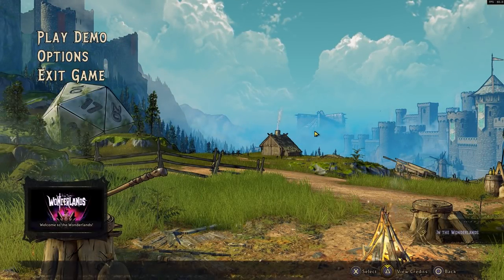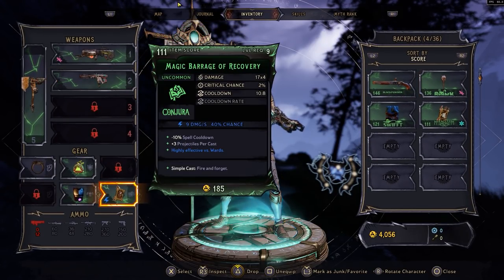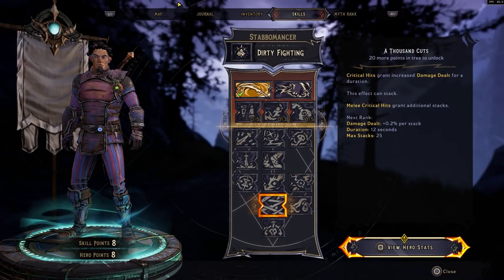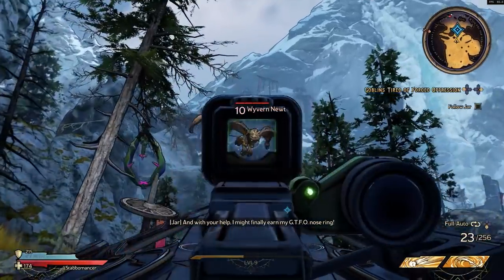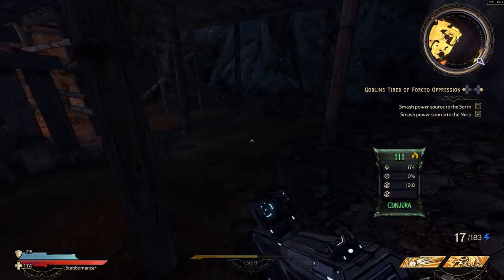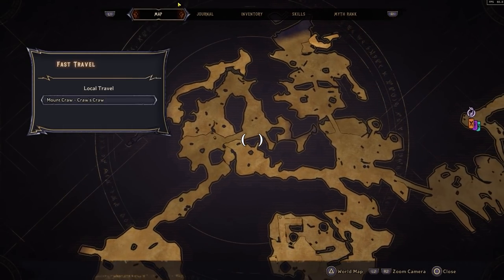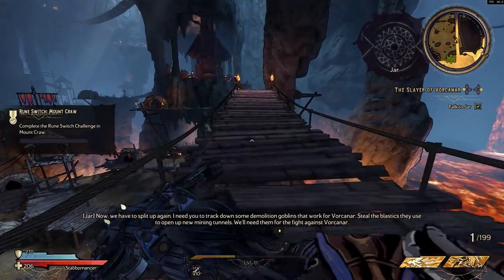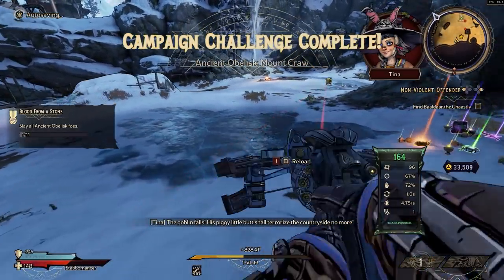Wonderlands - Hands on Gameplay Highlights (NO STORY SPOILERS)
In this footage I show off the new Quality of Life changes, gameplay mechanics including spells and melee weapons, new weapon parts AND we get THREE LEGENDARY DROPS (which I give you time stamps to SKIP, if you don't want to see them)!!!

and get yourself the Scrumdiddlyumptious Armor, only available when you pre-order from Creators

Time Stamps:
00:00 Introduction
02:02 Inventory Screen
03:13 Graveborn Skill tree
04:18 Hero Stats/Myth Rank
05:21 Stabbomancer Skill Tree
06:22 Crossbow Attchments
06:44 Difficulty Options
07:41 Quality of Life Improvements
09:43 Stabbomancer Ghost Blade Action Skill
10:14 Collectibles - Golden Dice
10:53 Melee Weapons
12:55 Stabbomancer From the Shadows Action Skill
13:16 Spell Usage - Talon Spell
18:50 Legendary Weapon Drop SPOILER
20:38 Map skips
20:55 Obelisk Challenge - Named Enemy battle
21:32 Legendary Ward Drop SPOILER
22:20 Skip Past the Legendary
22:26 Legendary Band Drop SPOILER
22:53 Skip past the Legendary - Final words